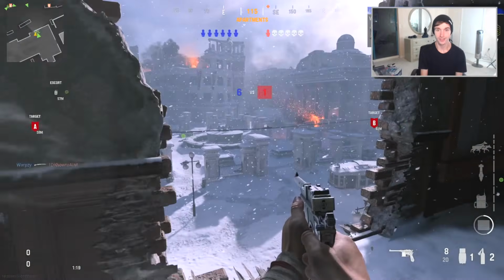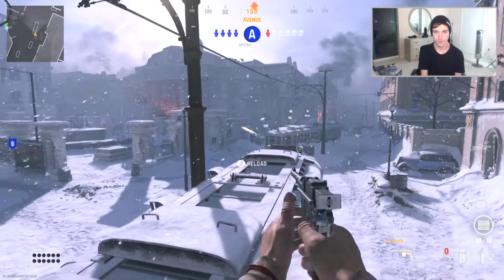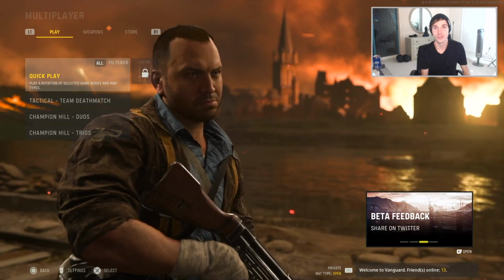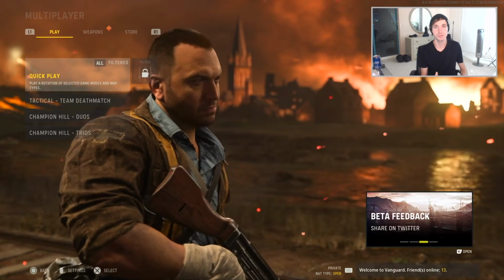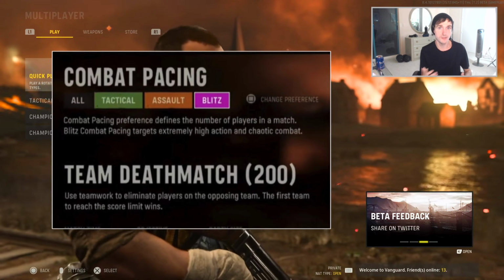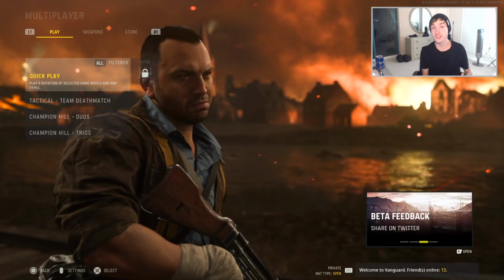Trickshotting on CoD: Vanguard! (First Impressions, Best Shots, Mechanics & MORE!)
Hopefully you guys enjoyed this video trickshotting on the CoD: Vanguard beta. If you did SMASH the LIKE button down below and leave me your feedback of what you think about this game in the comments section.

0:00 - Intro
0:57 - S&D Highlights
4:12 - 10 v10 Faceoff
6:50 - Top Plays
11:29 - Overall Opinions